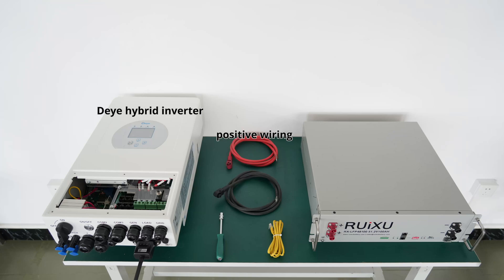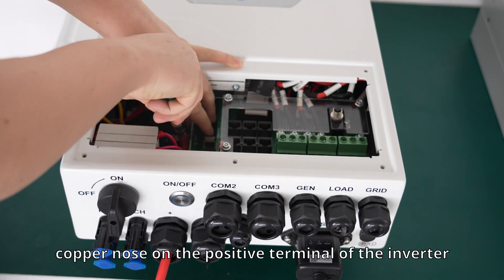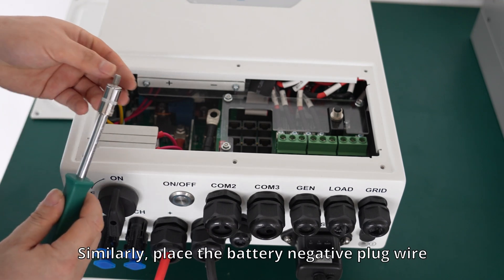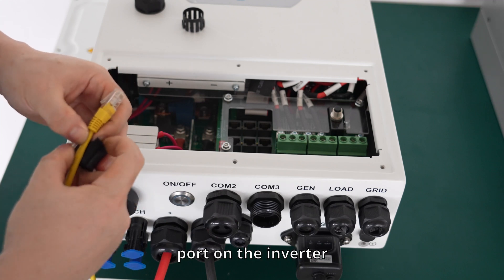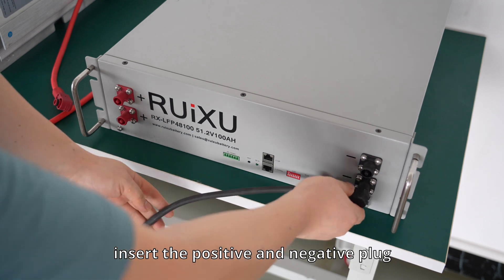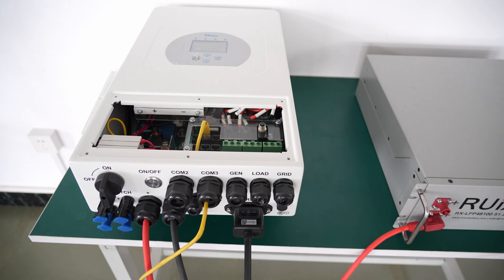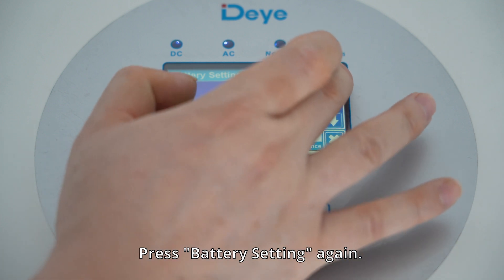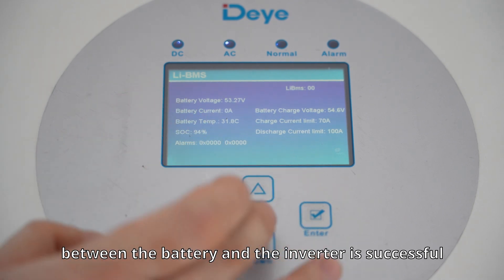How to wire RUiXU Server Rack battery RX-LFP48100 wtih Deye Hybrid Inverter ?